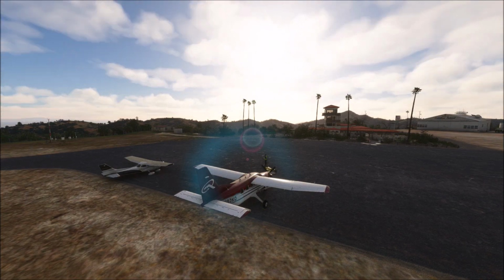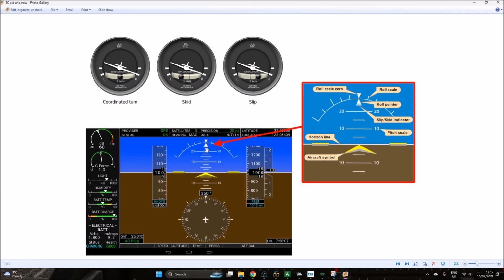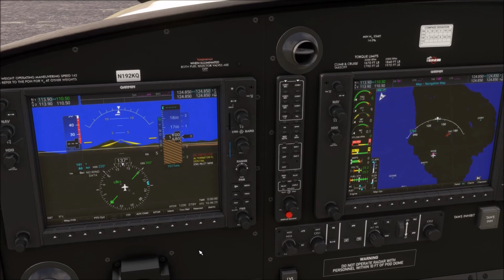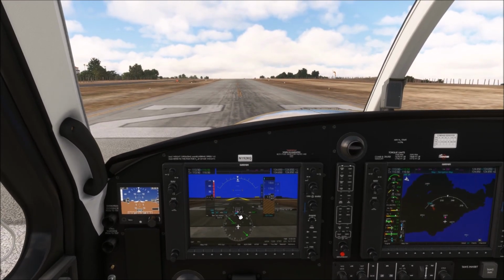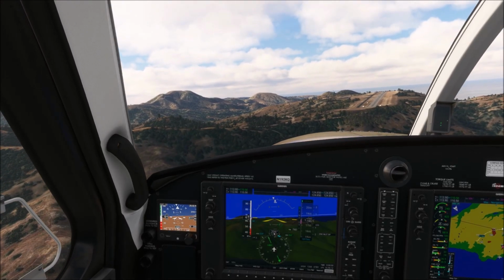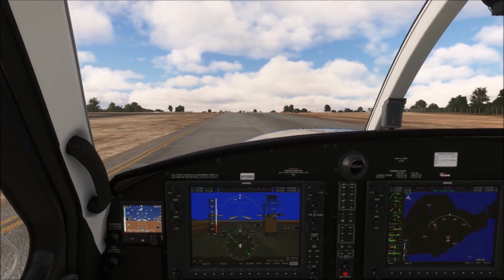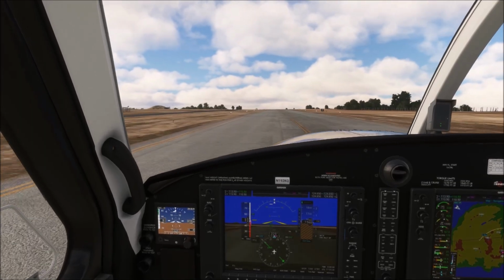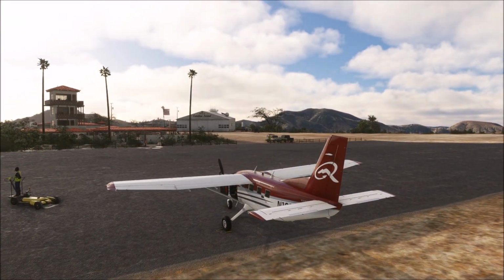Circuits Catalina KAVX Daher Kodiak 100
Join me as I take the sublime SimWorks Studios Daher Kodiak 100 for a few circuits at Avalon Airport (KAVX) on Catalina Island off the Los Angeles Pacific coastline.
They call this the airport in the sky...it's like an aircraft carrier!